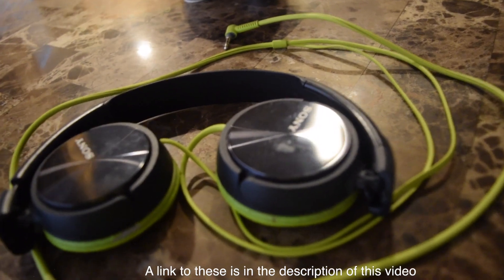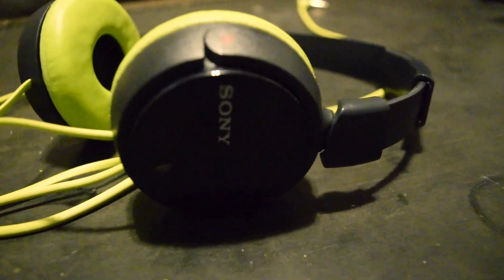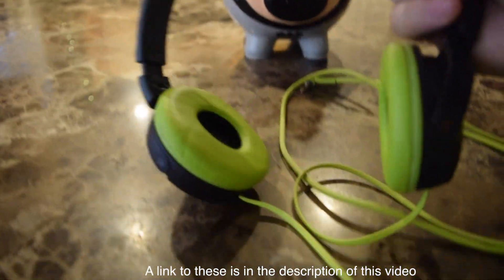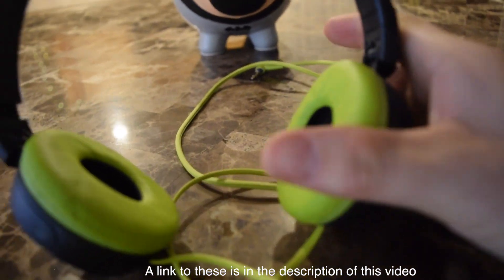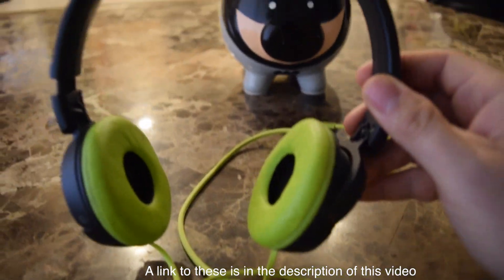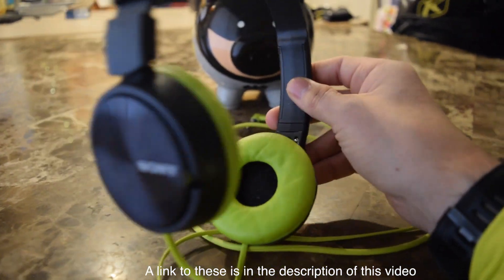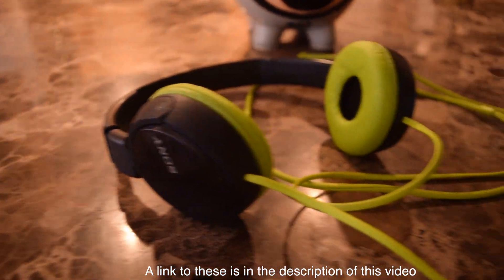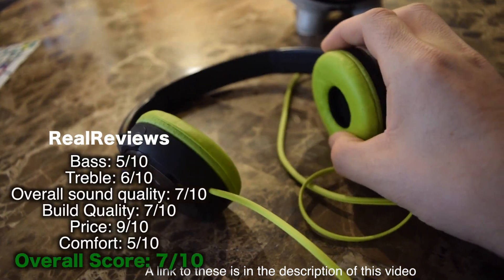Sony Folding Headphones Reviewed! ZX310 zx310ap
Here are black ones
Here are pink ones

These headphones receive glowing reviews on amazon from thousands of customers, and for good reason. Although I find them a bit clunky to workout in, the sound quality and build quality are great. I have had my pair for a long time, and like typical Sony products, they are lasting forever. Here is some more info from Sony:
Quick folding mechanism adopted simple, easy to carry. ◆ to achieve a 30mm driver adopt high-quality sound reproduction, 30mm diameter driver unit adoption. ◆ I adopt a color code that coordinate with color code adopted body color. ◆ by the groove fine serration surface code code that is hard to tangle, to reduce the friction that is the cause of pungency. ◆ color variations to choose / ■ ■ Model Specifications: Sound Pressure level output 24Ω (sensitivity):: 1000mW Impedance: Input up to 10 ~ 24000Hz: band frequency reproduction φ30mm: caliber driver Sealed dynamic 98dB Plug: 3.5mm stereo mini plug cord: 1.2m weight: about 125g accessories (excluding cable

Be aware, if you send me free product this does not mean you will get a positive review. All reviews are based on how the product works, and if I like it.